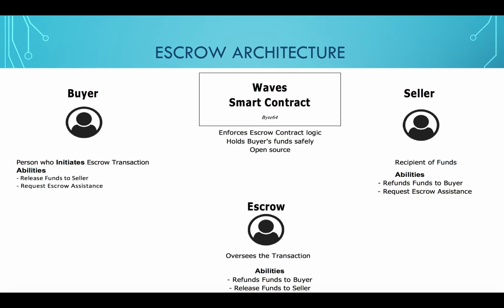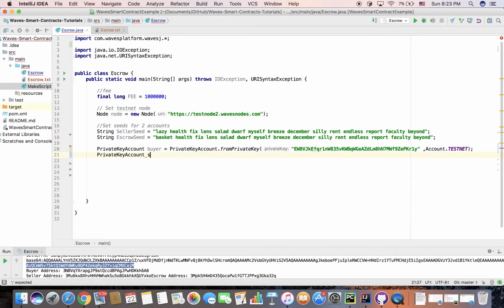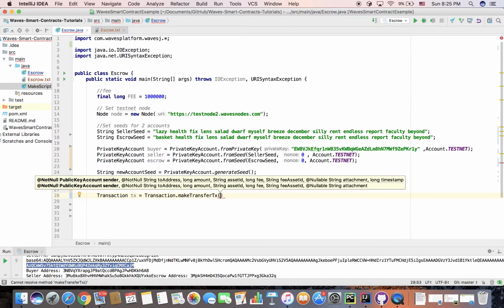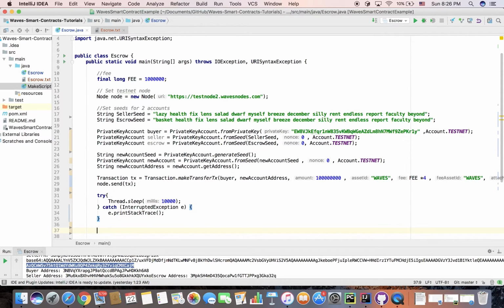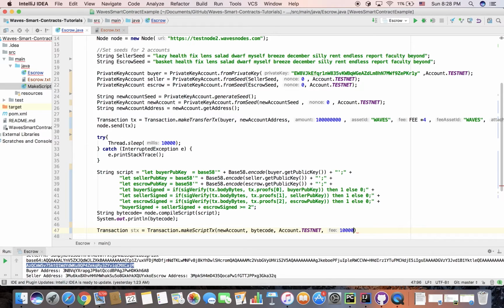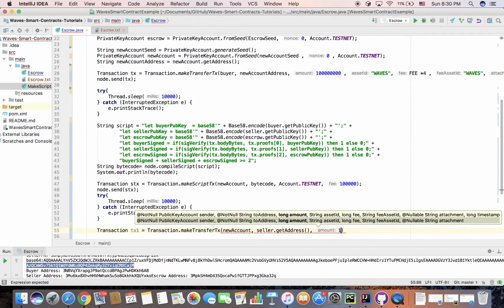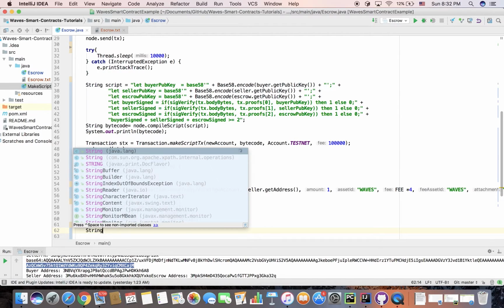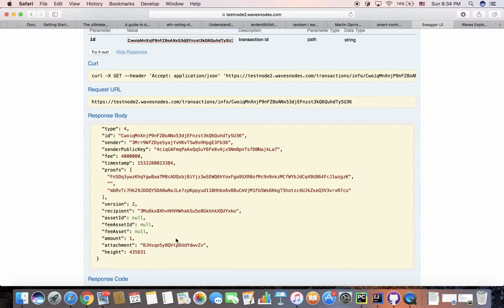Waves Smart Contracts: Escrow Example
In this tutorial, we consider the problem of buying physical goods with cryptocurrencies.

Should the buyer trust the seller and pay before receiving the goods or should the seller trust the buyer and ship the goods before receiving payment?

This issue can be solved by using a third party escrow service. A well-known improvement uses Waves multisig feature. In this scheme, the money is not sent directly to the escrow service’s address, but instead, it is sent to a 2-of-3 multisig address with one key controlled by each of the transacting parties and one controlled by the mediator. When there is no dispute, the two transacting parties can together create the transfer transaction. Only when there is a dispute will the mediator get involved, collaborating with either the buyer or seller (as appropriate) to redeem the funds.